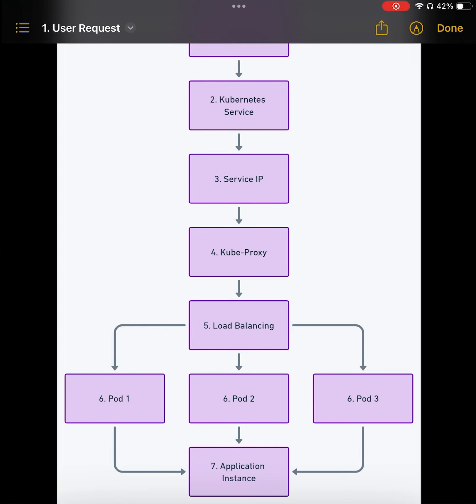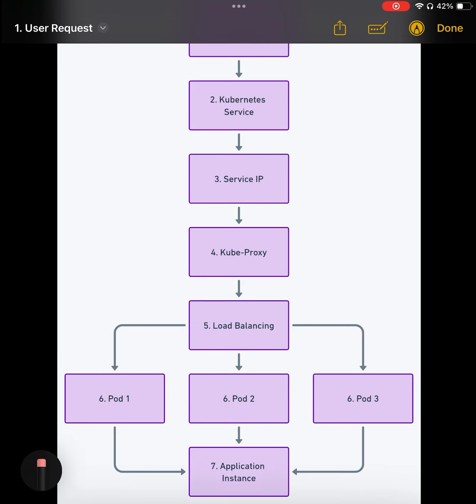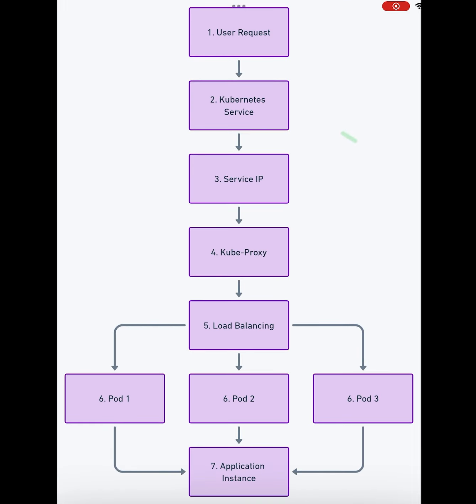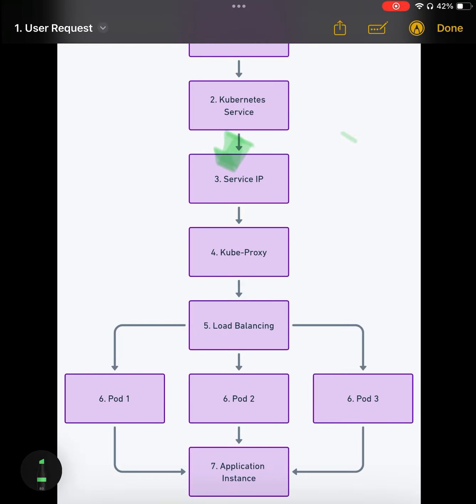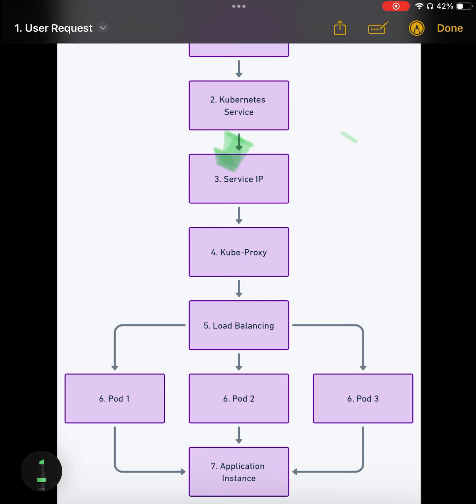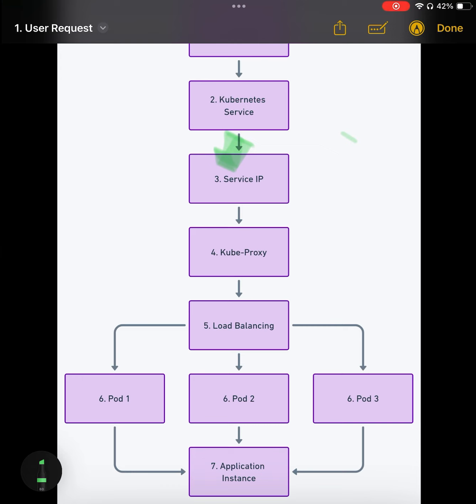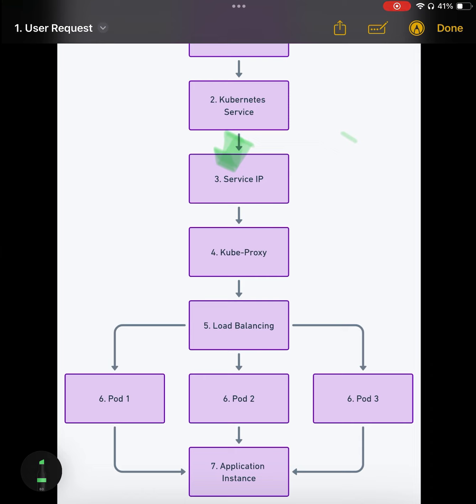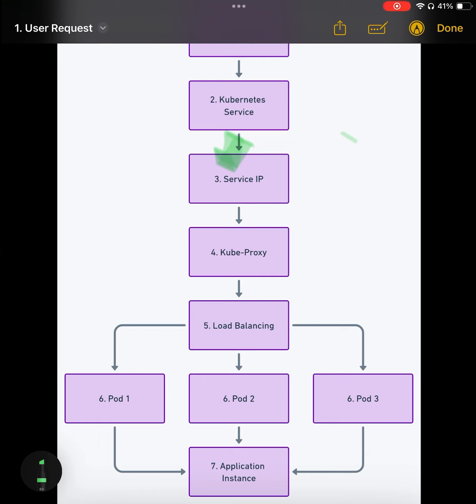How Kubernetes Handles Your App’s Traffic: A Simple Guide to Kube-Proxy - 05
Learn how Kubernetes manages traffic routing and load balancing with kube-proxy in this step-by-step explanation. This video walks you through the process of handling a user request, from reaching a Kubernetes service to being routed by kube-proxy to one of the available pods. Discover how kube-proxy helps distribute network traffic across multiple pods to ensure high availability and scalability for applications running in a Kubernetes cluster.

In this video, you’ll see:

 • The role of Kubernetes services in networking
 • How kube-proxy manages routing and load balancing
 • The flow of a request from a user to a running application instance
 • The importance of service IPs and traffic distribution

Whether you’re new to Kubernetes or looking to strengthen your understanding of container networking, this video provides a clear visual guide.